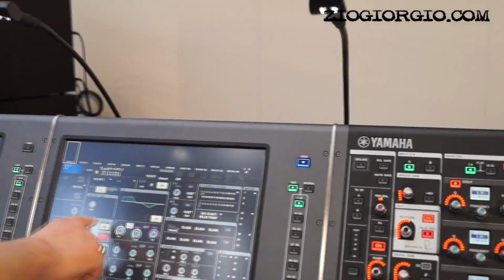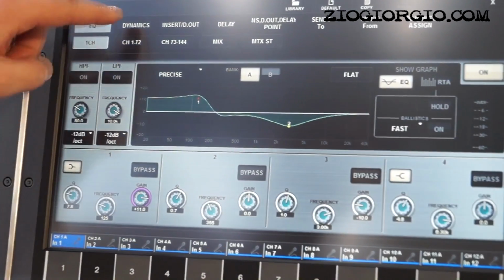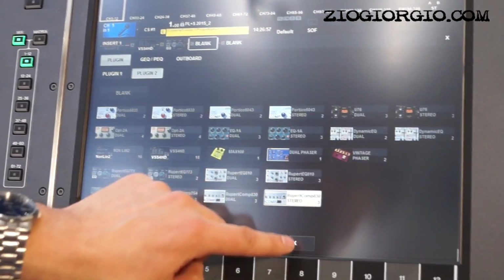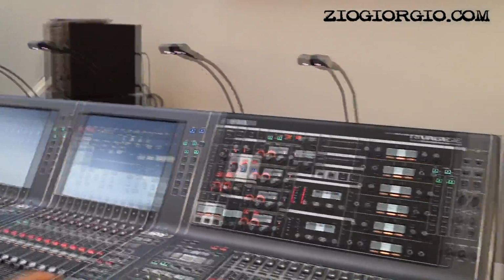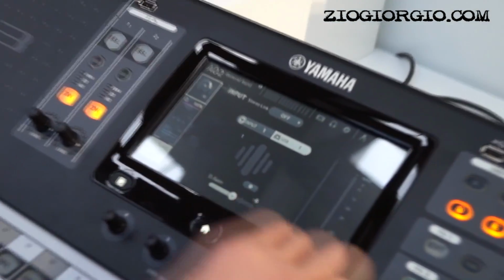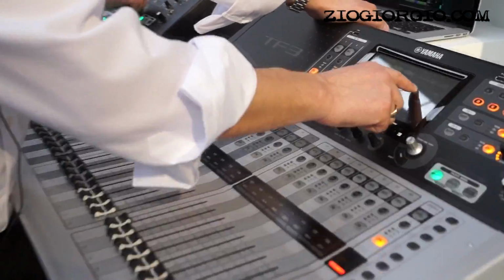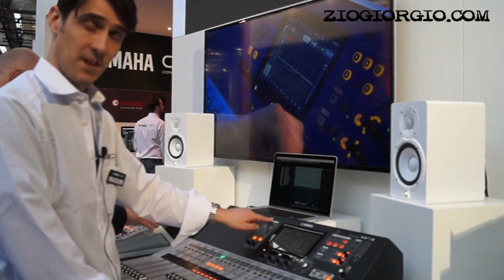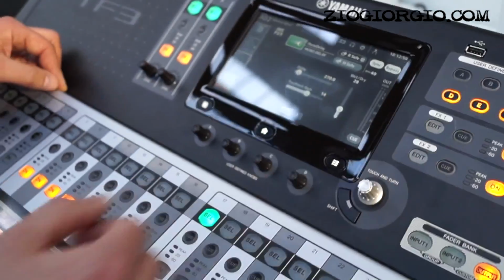Prolight + Sound 2015: Yamaha